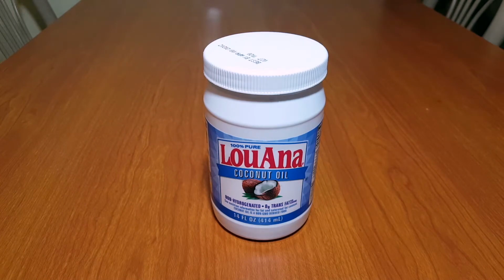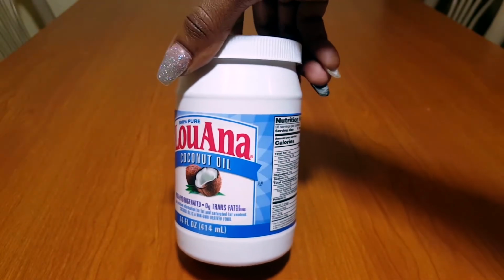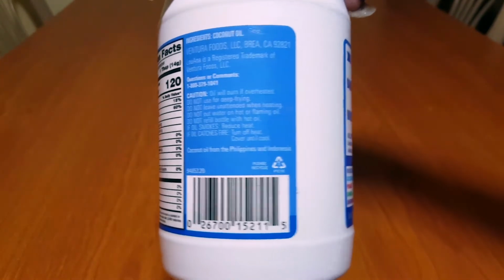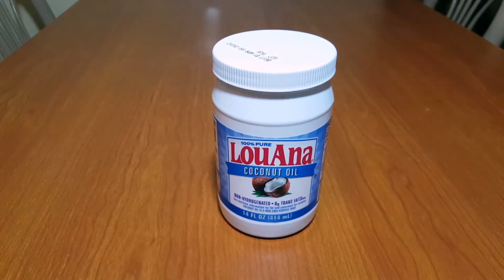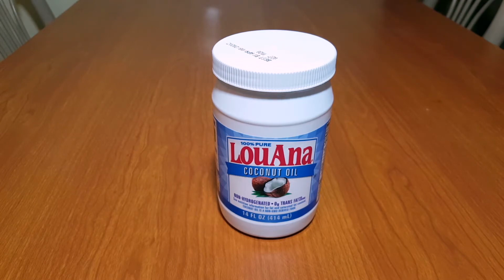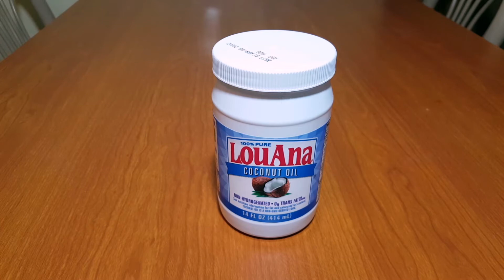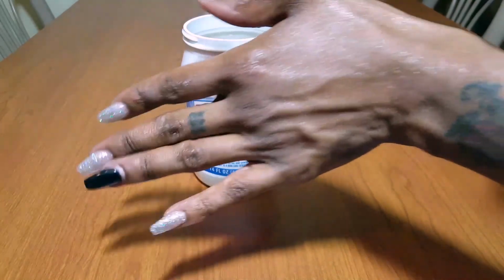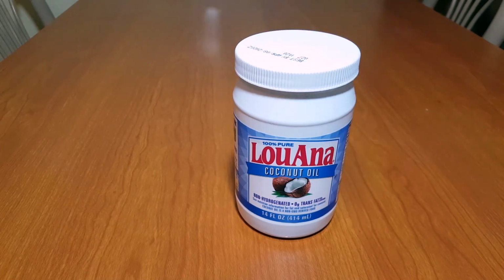✅ How To Use LouAna Pure Coconut Oil Review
About this product:

LouAna Pure Coconut Oil

30 fl oz
Coconut Oil
Many uses in the kitchen

In addition to superb no odor cooking with 0 trans fats, 100% Pure Coconut Oil is a deep penetrating body oil. Users report that this product when used as a suntan lotion get a dark even tan. Serving Size 1 Tbsp (14g) Servings Per Container 31.5 oz.: 63 Calories 120 Calories From Fat 120 Vitamin A 0% * Vitamin C 0% * Calcium 0% * Iron 0% * Amount/Serving % Daily Value * Total Fat 14g 22% Saturated Fat 12g 60% Trans Fat 0g Cholesterol 0mg 0% Sodium 0mg 0% Total Carbohydrates 0g 0% Dietary Fiber 0g 0% Sugars 0g Protein 0g * Percent Daily Values are based on a 2,000 calorie diet. ** The nutrition information contained in this list of Nutrition Facts is based on our current data. However, because the data may change from time to time, please refer to the product package for the most accurate information.